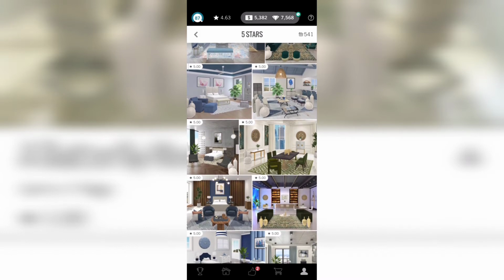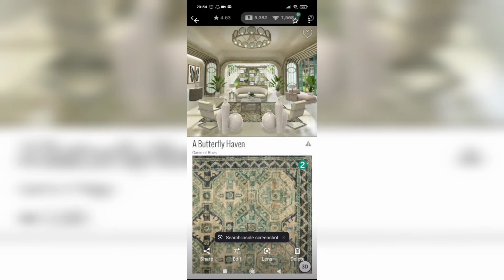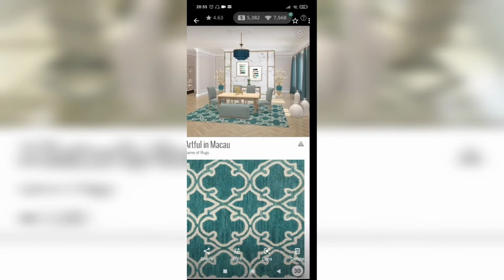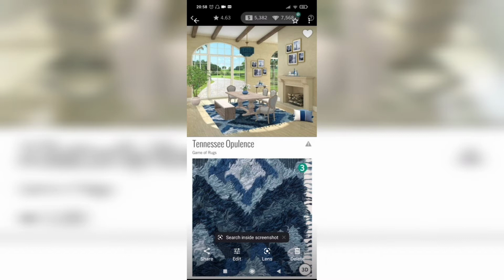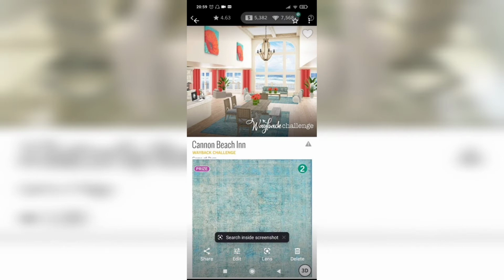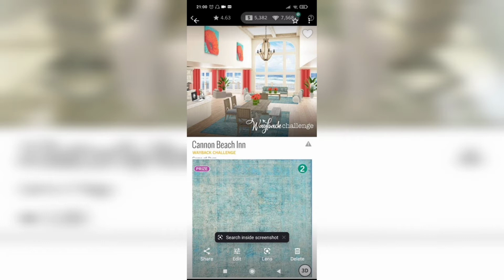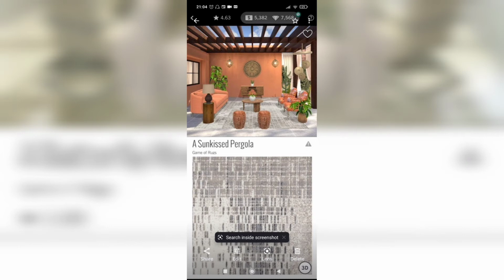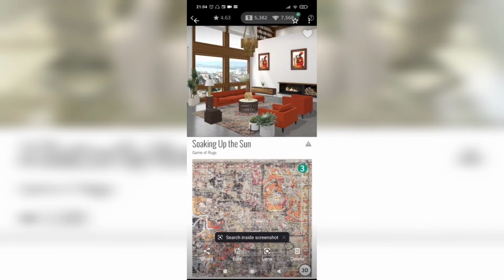[E176] Top 10 Rugs 2021: 5* Design Home Winners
With the help of some very full spreadsheets, we review the rugs that appeared in 5-star rooms most frequently in 2021. And the best part? 9 out of 10 of these rugs are cash (no diamonds) and most are under $2,000!

This episode was pre-recorded.